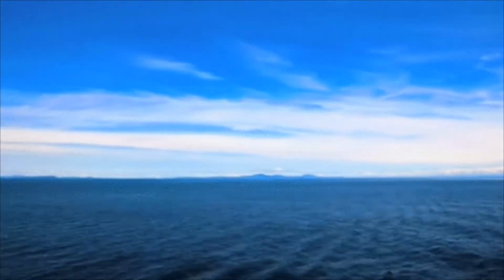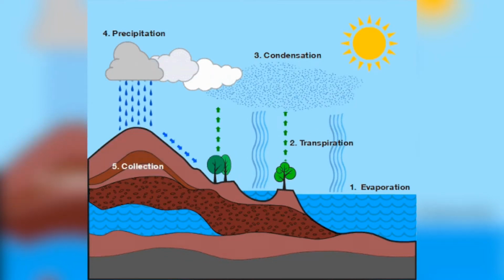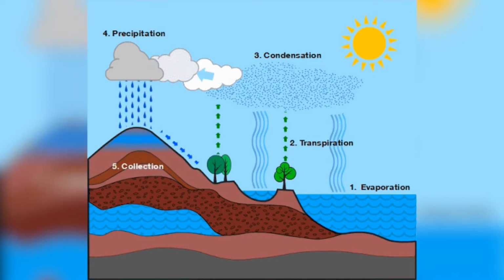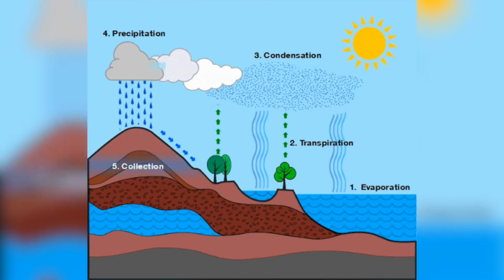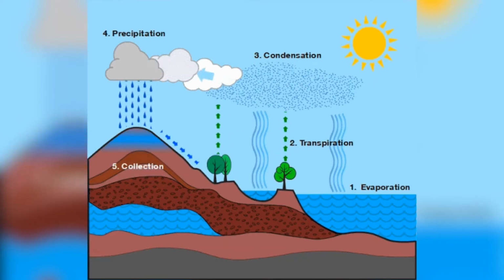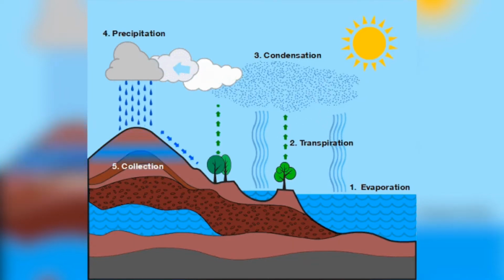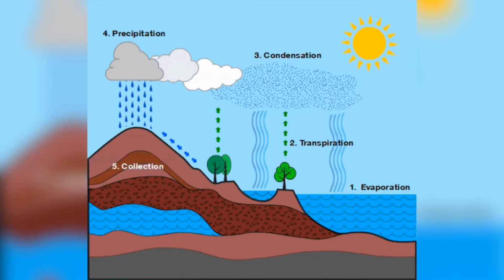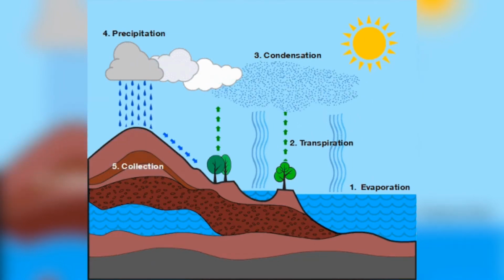Water Cycle & Water Conservation